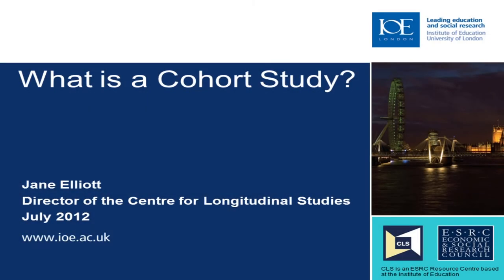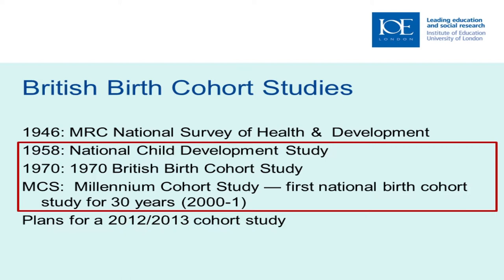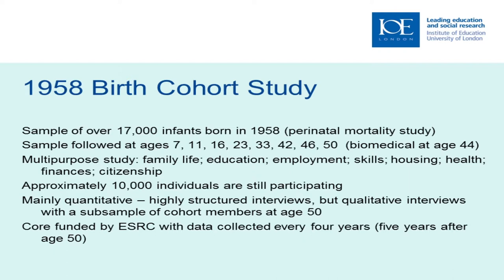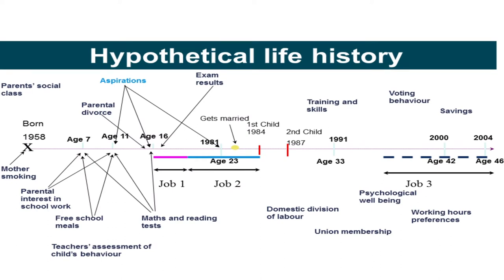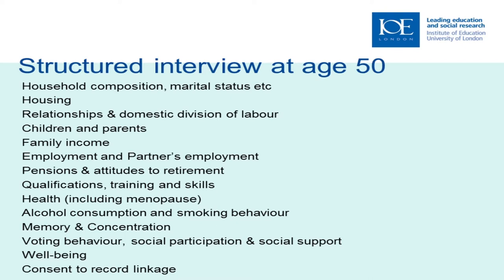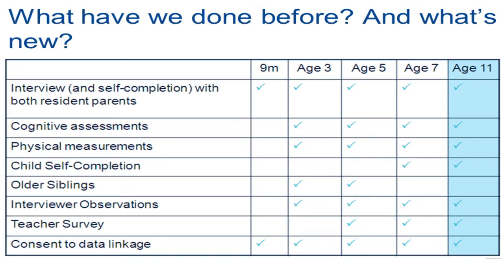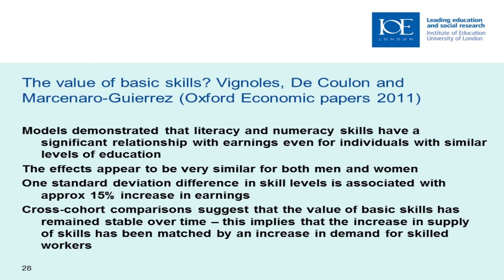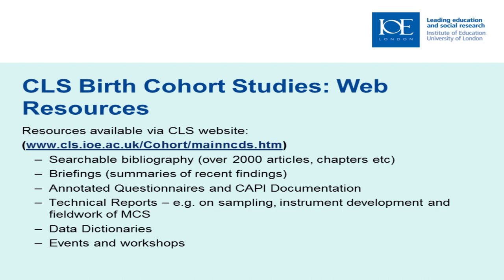What are cohort studies? by Professor Jane Elliott